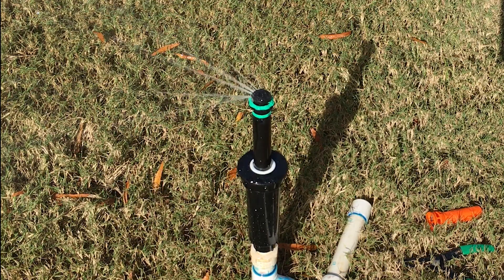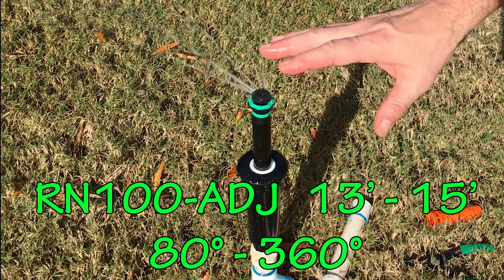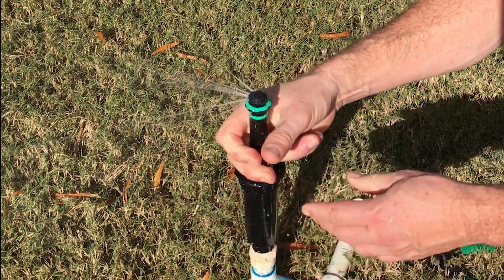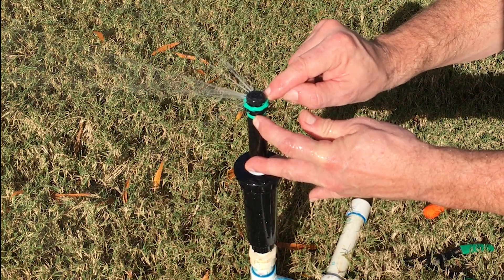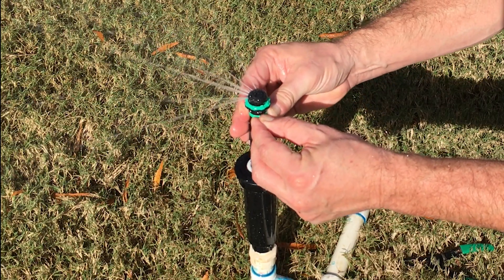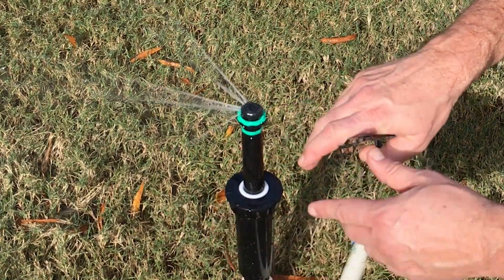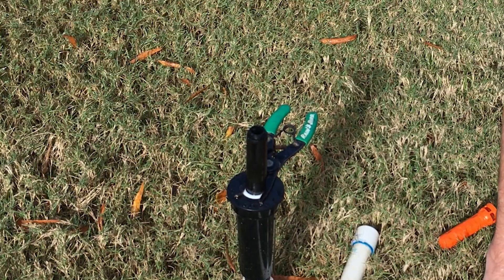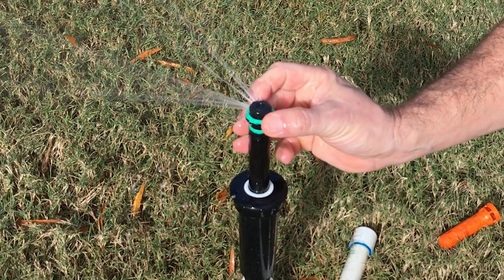K-Rain Rotator Nozzle How to Adjust and Change Nozzle [K Rain]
K-Rain's Rotary Nozzle Series is a family of rotator nozzles that fit any male thread spray body. This short video shows how to adjust the arc pattern and radius of the nozzle. I also give a quick note about replacing the nozzles.

K-Rain Rotary Nozzle Arc Adjustment Tool
80°-360° Adj. Rotary Nozzle 26'-30', 6 Pack
80°-360° Adj. Rotary Nozzle 13'-15', 6 Pack
Rain Bird Spray Head Pull Up Tool